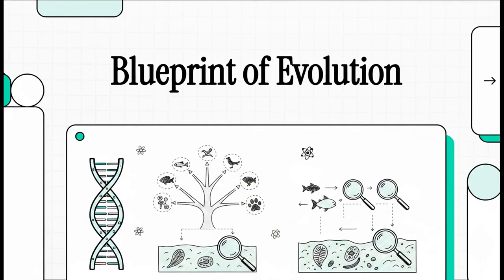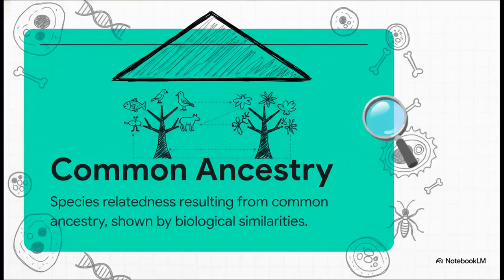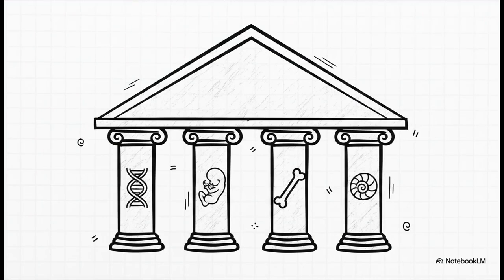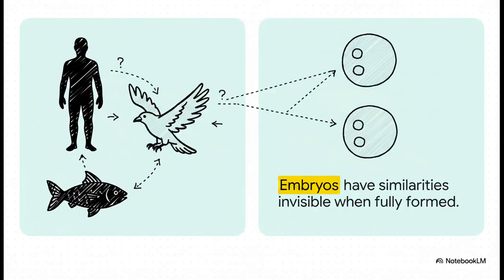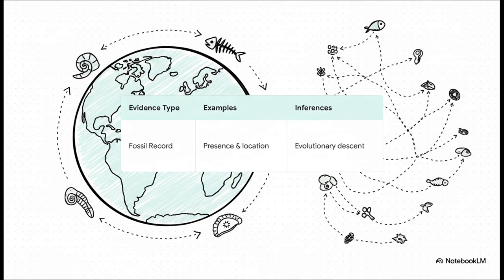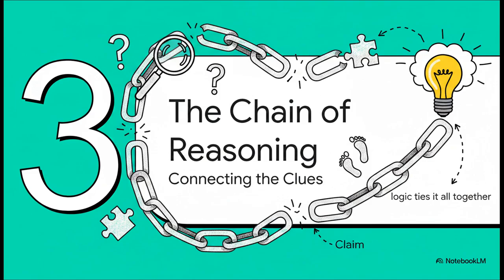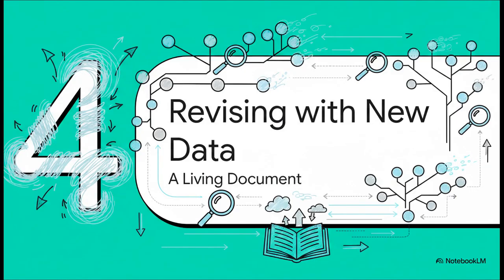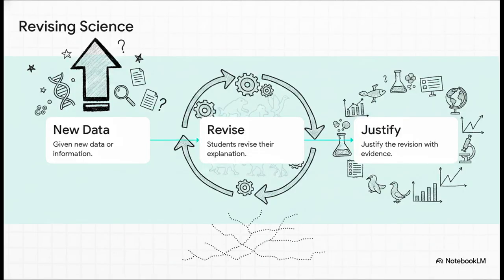LSBIO7 Blueprint of Evolution AI Podcast